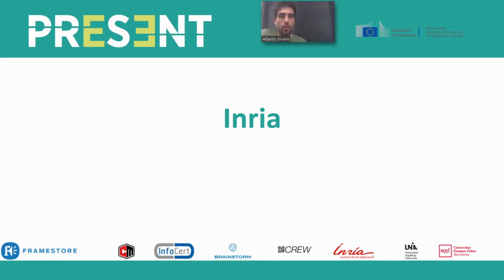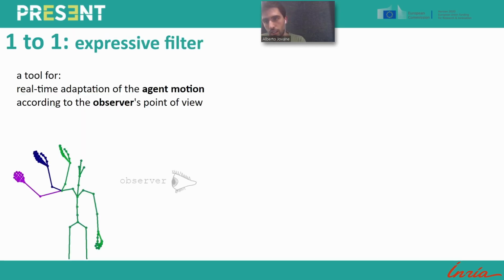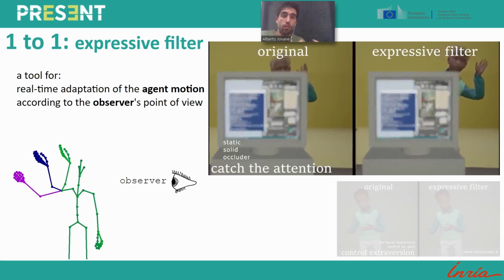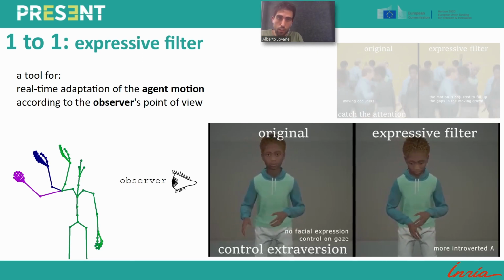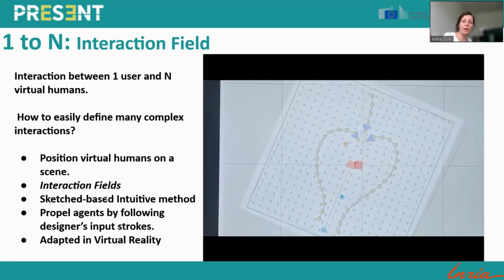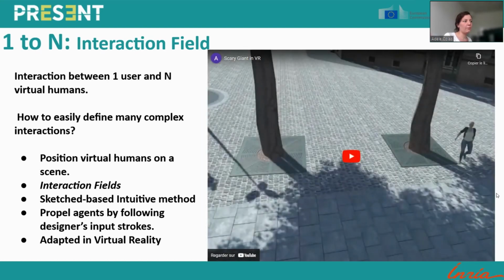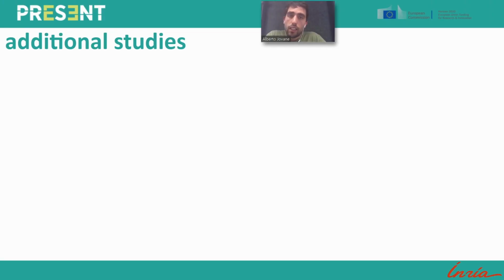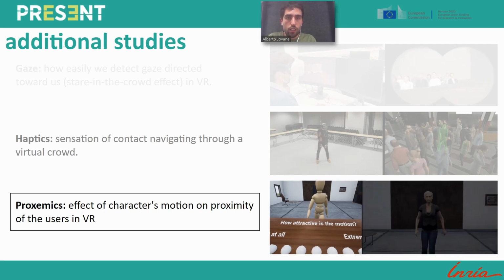Reactive character animation system